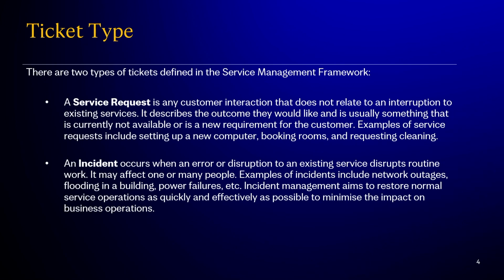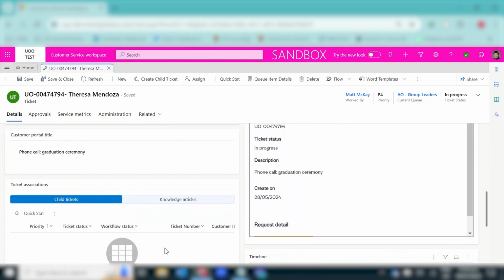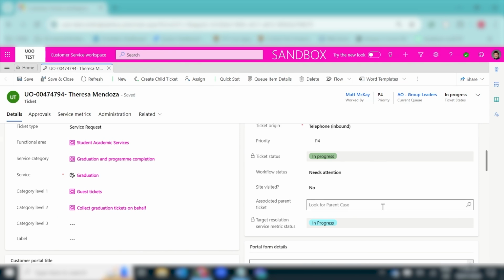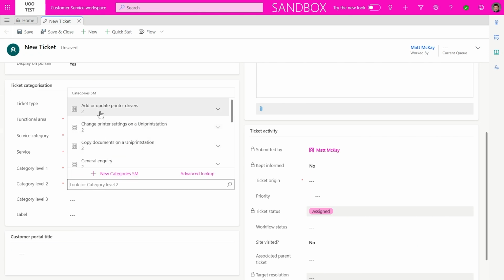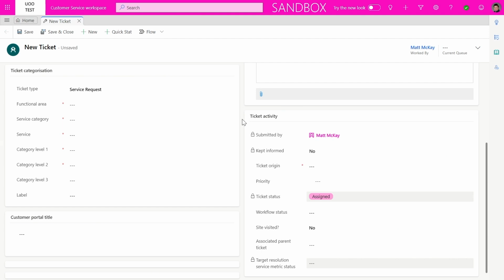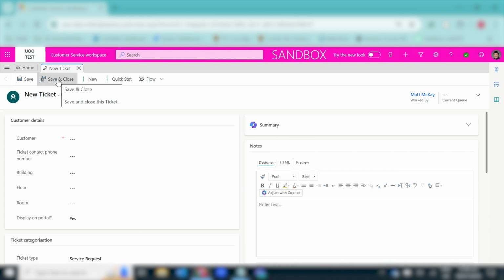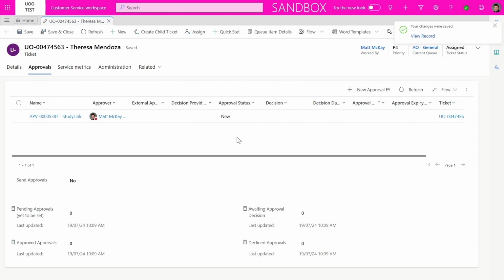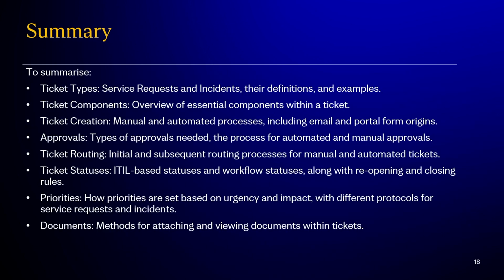CRSM Training - Ticket management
One in a series of videos created to demonstrate to University of Otago staff how to manage CRSM tickets.

The video was orginally planned to have bespoke animations created for a better overall look and flow, but a tight timeframe between recording and delivery prevented this.